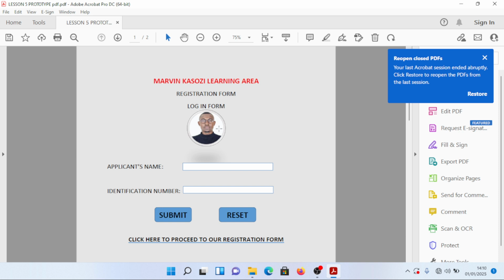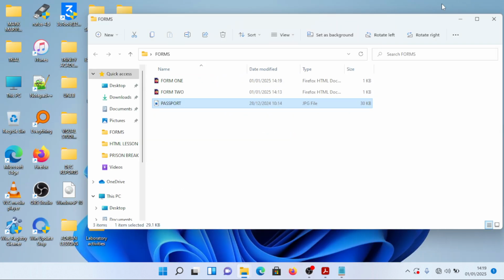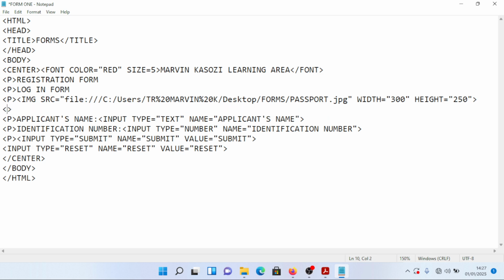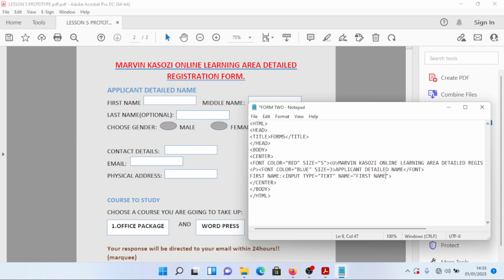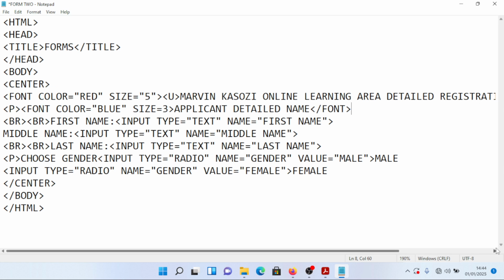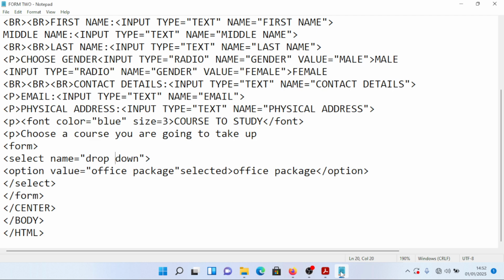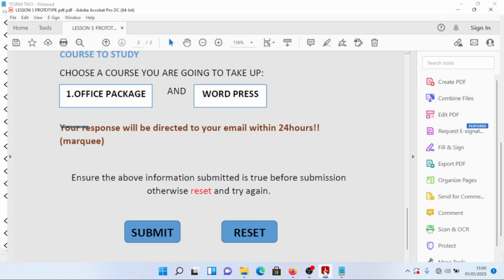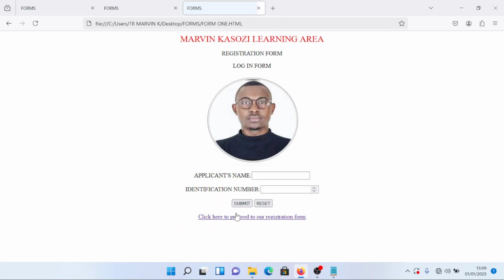Lesson 5:HTML Form Categories